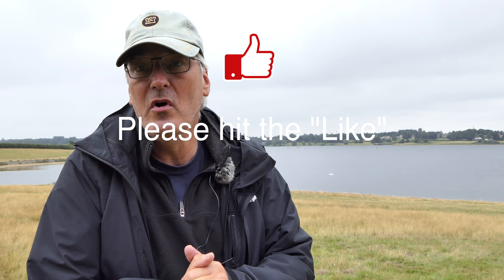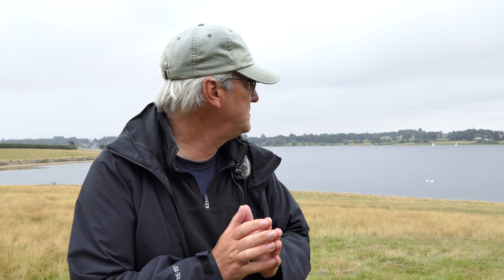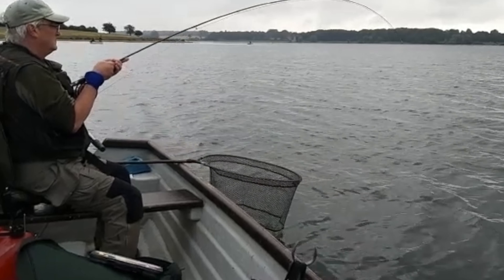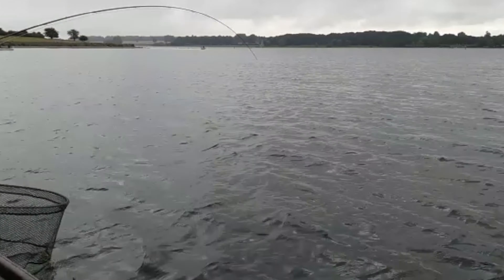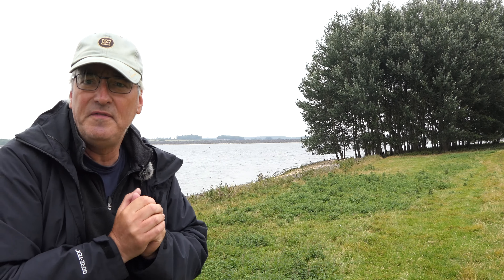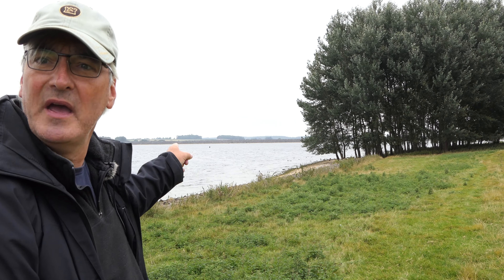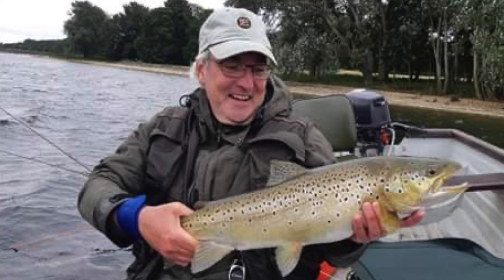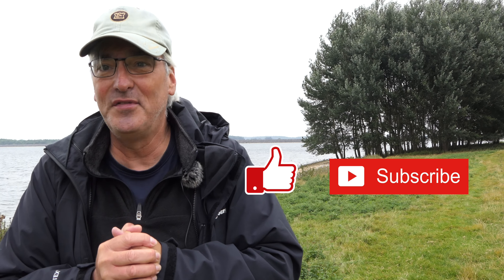Fly Fishing Rutland Water : The Specimen Brown Trout of a Lifetime, TWICE in One Day (01-09-21) 4K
I heard rumours of fish in the weedbeds around Spud Bay so I had to go investigate. I went out with a fishing friend Andrew Laird to Investigate. I NEVER expected this to happen!